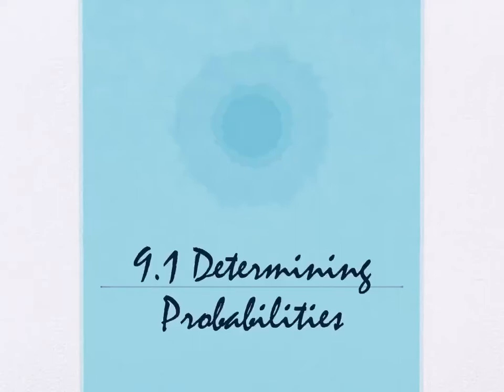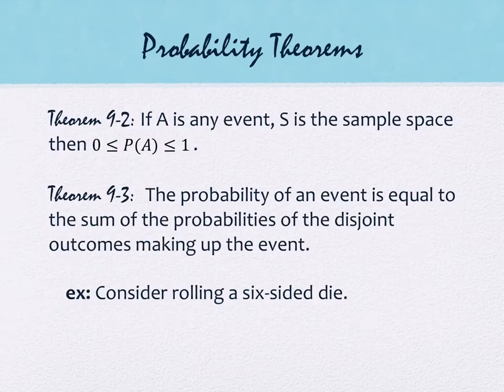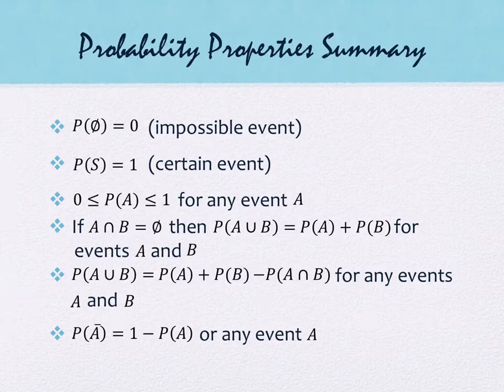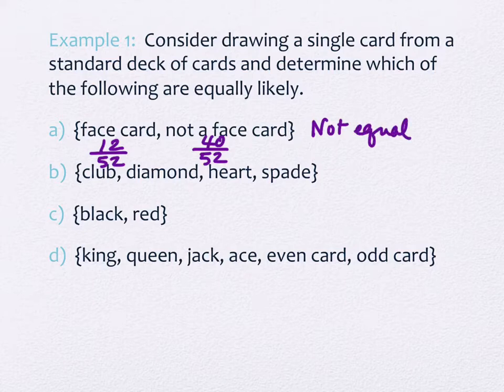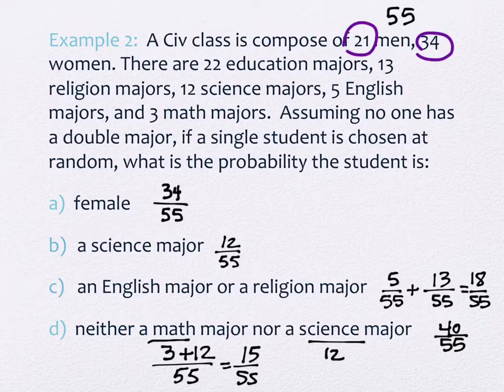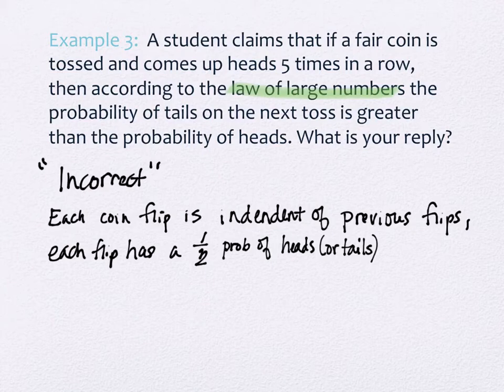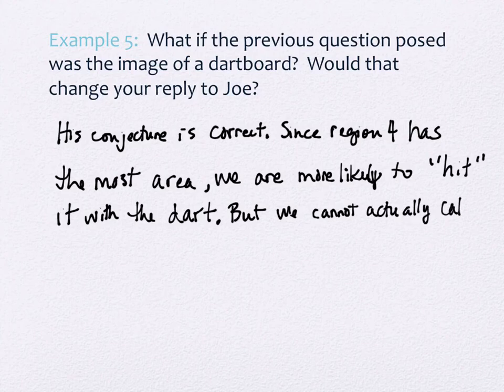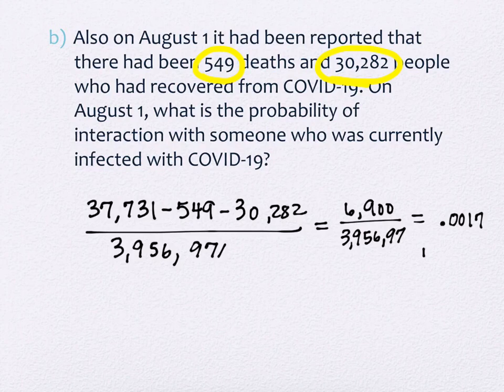9.1 Determining Probabilities